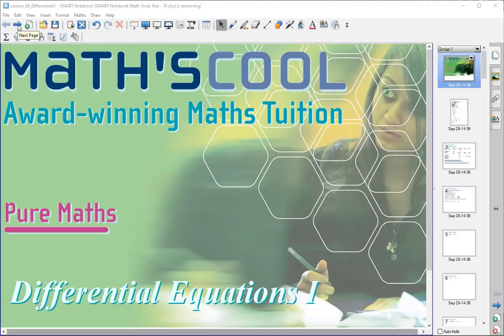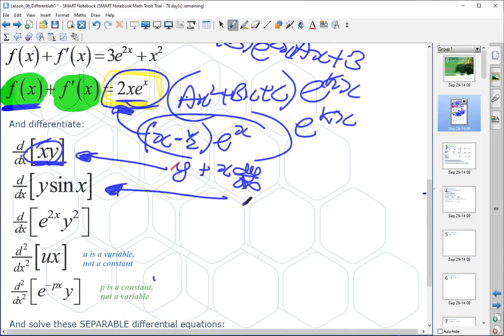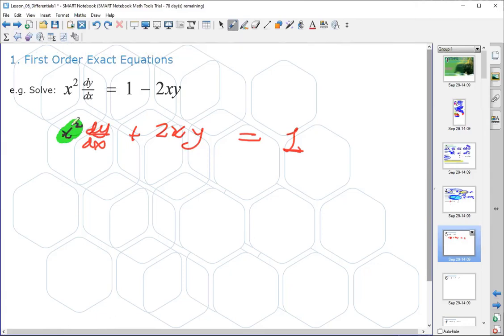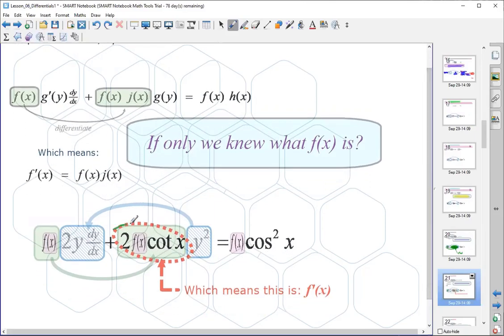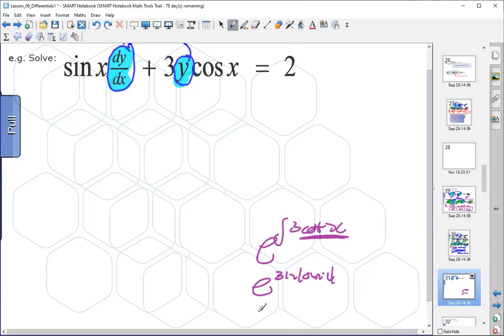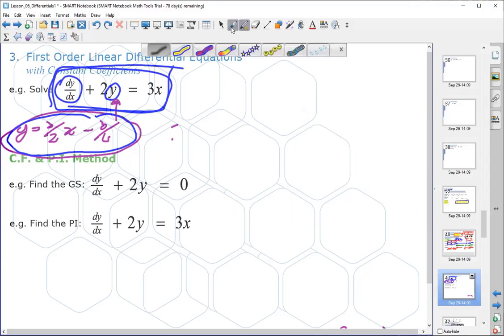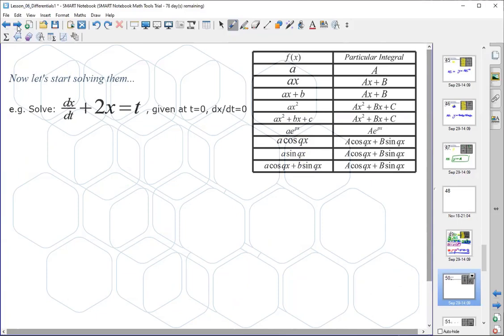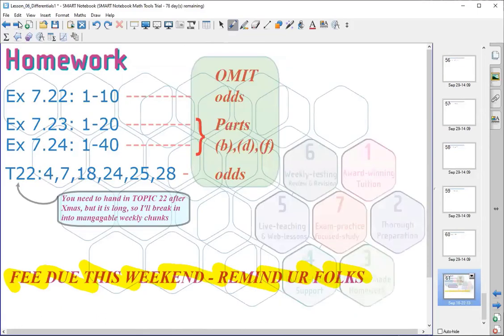A Level Further Maths :|: Differential Equations1 :|: Separable/Exact/Integrating-Factor/Homogeneous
Math'scool provides award-winning GCSE and A-level tuition in Harrow, UK.
This is a video of the first lesson within the topic of Differential Equations. It is not intented for stand-alone use, because it goes hand-in-hand with our worksheets specifically written to provide both routine practice and to challenge and extend the student. This in-turn is backed up by our interactive homework-hints that help the students with a little nudge, when stuck...
But it doesn't stop there - we go through every question in the homework on the next lesson and the students complete their corrections - they then have a test on this topic the following week and have to complete 3 guided corrections for each question they flop! Phew, that's meticulous approach to learning.
So, these videos aren't really intended to be used without the rest of the program, but if that's what you are doing, then we hope this helped you...